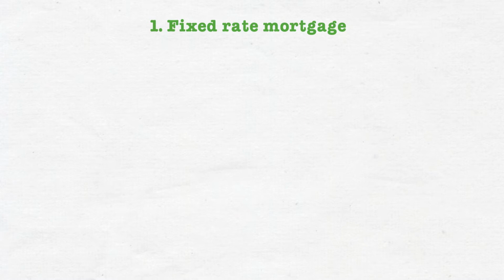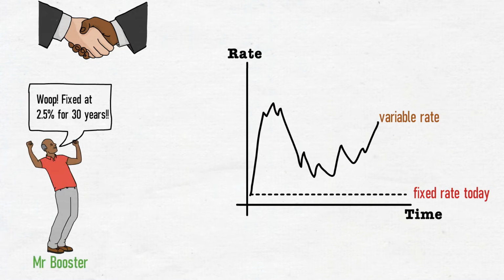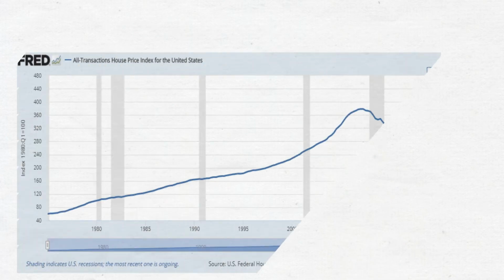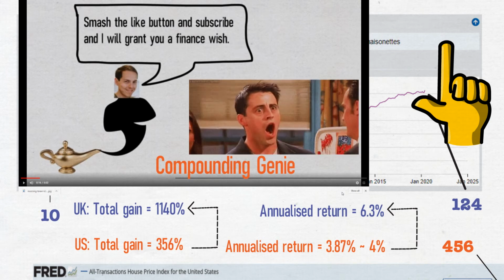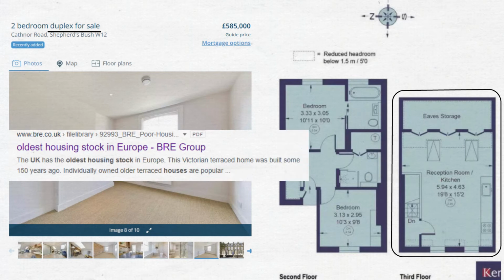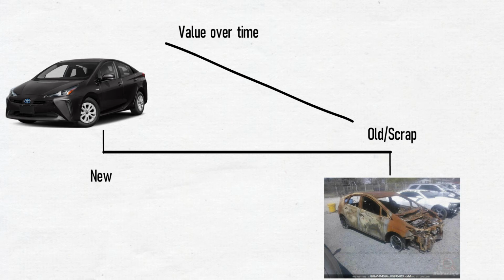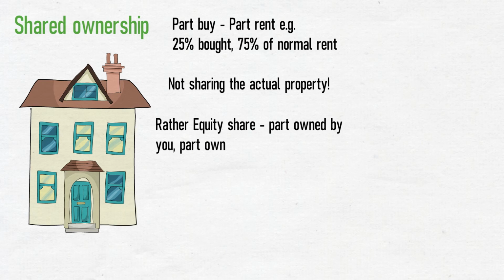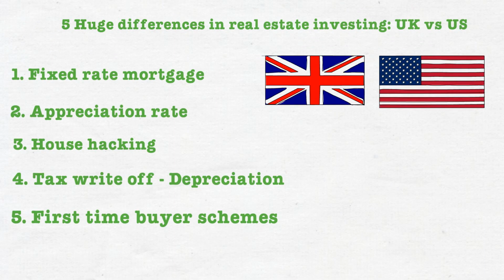Real Estate Investing | UK vs US | 5 HUGE differences!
Real Estate Investing differs hugely between the UK and the US in many ways. Here are 5 ways these differences arise and how that impacts real estate investing. These include from appreciation or growth rate, mortgage rates, house hacking, first time buyer scheme and tax write offs for real estate.